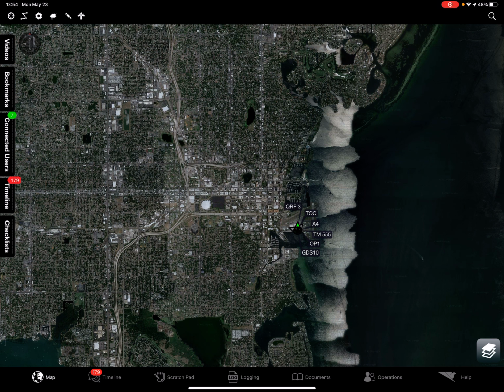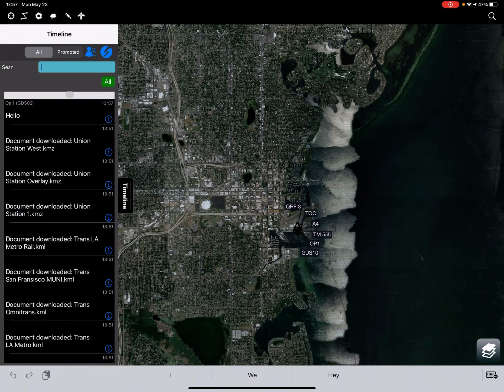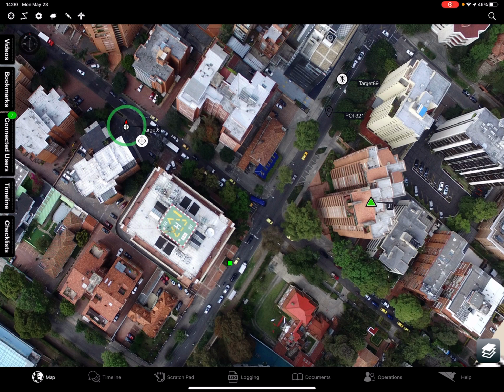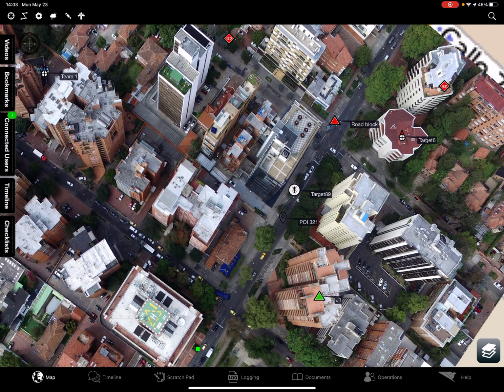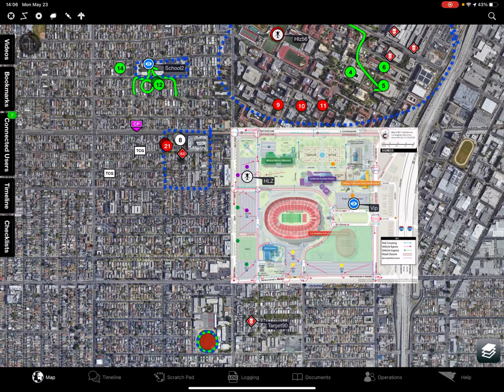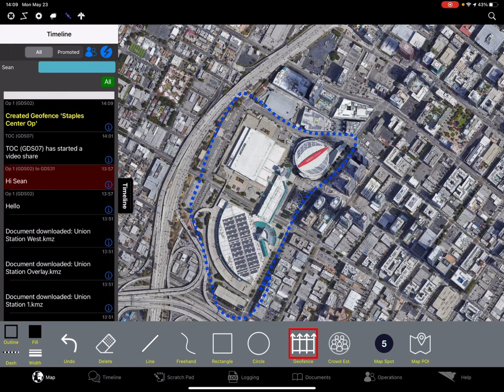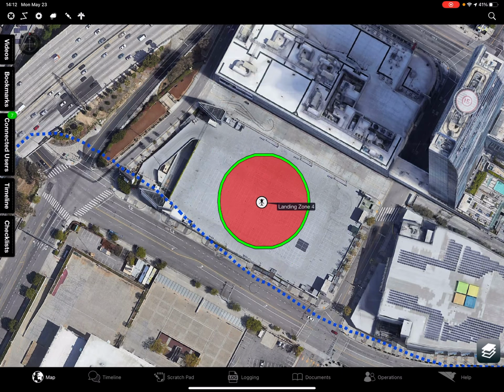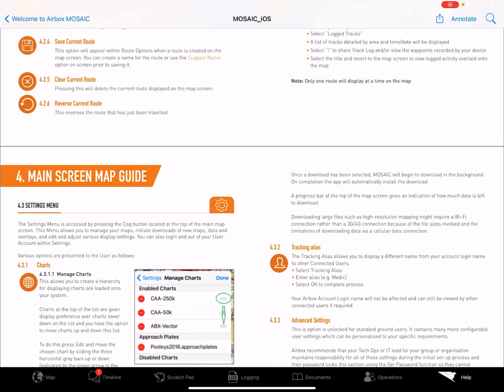MOSAIC General System Overview